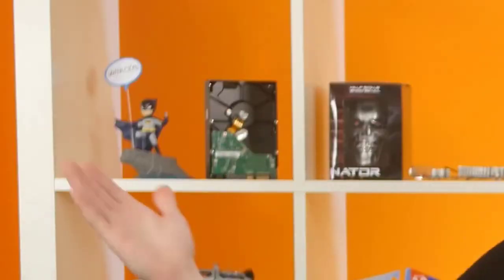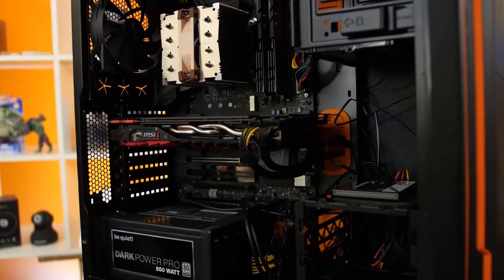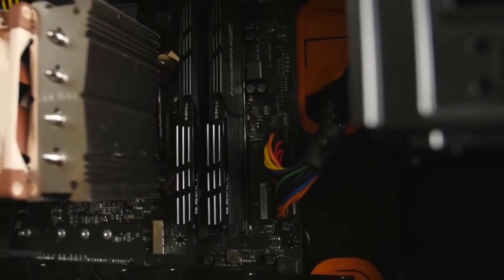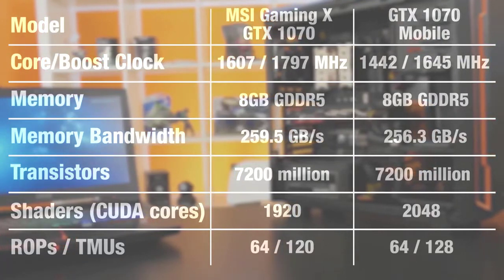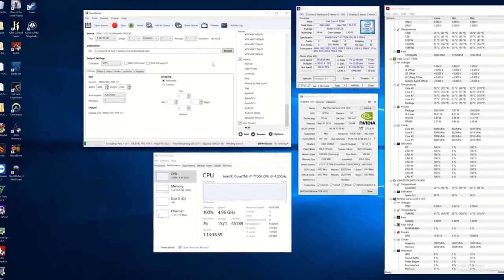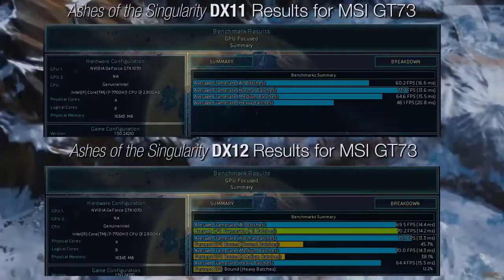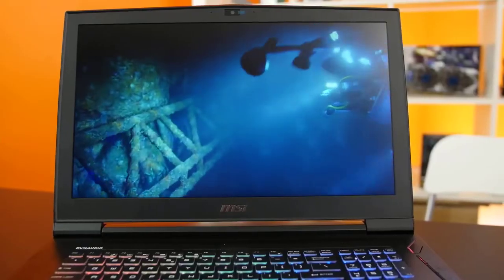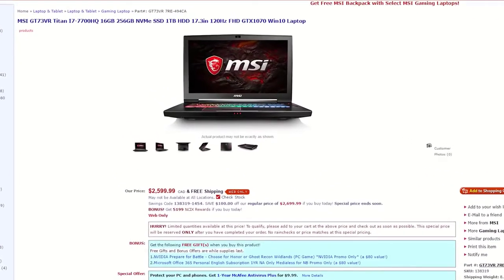GAMING LAPTOP VS DESKTOP IN 2020 || Surprising Review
GAMING LAPTOP VS DESKTOP IN 2020 |